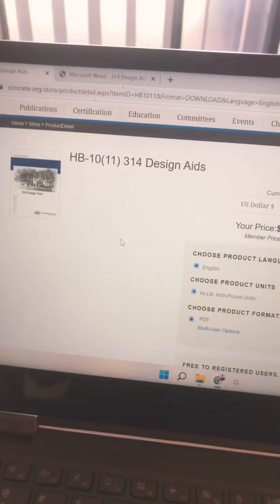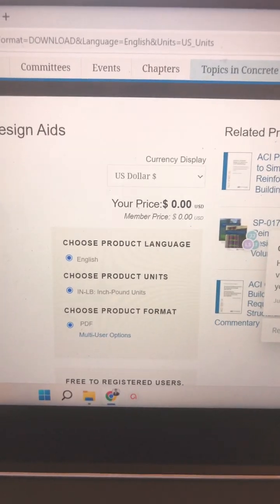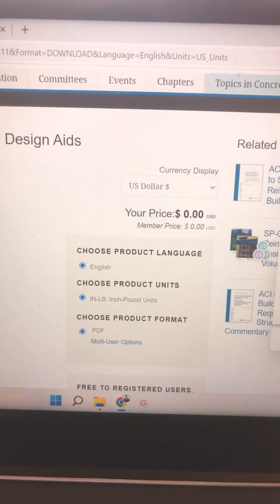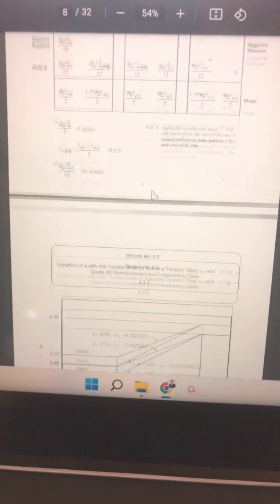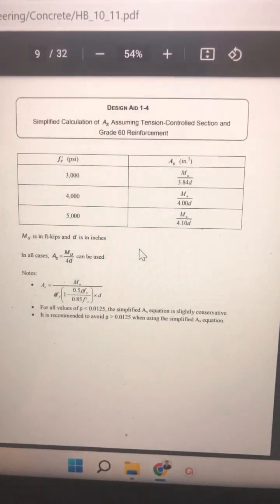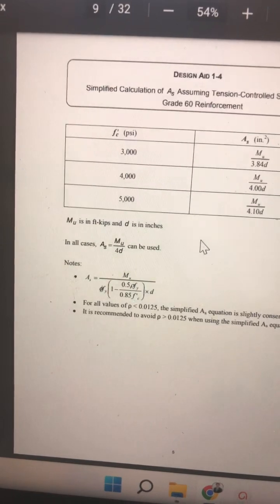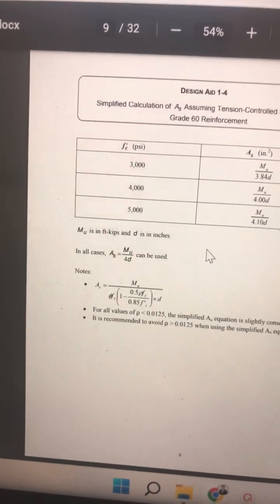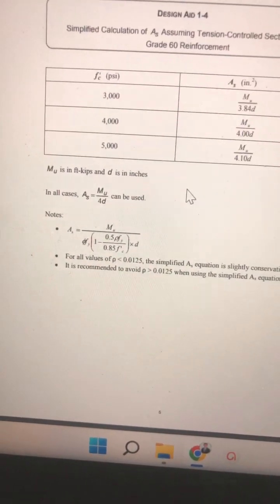Preliminary Design of Concrete Beam in 60 seconds!